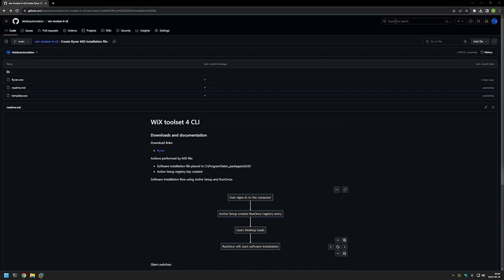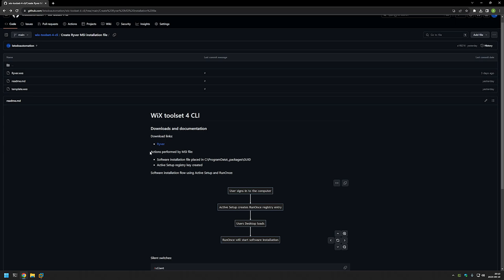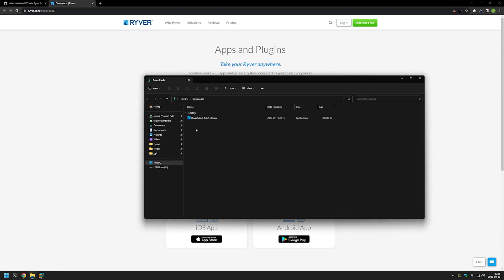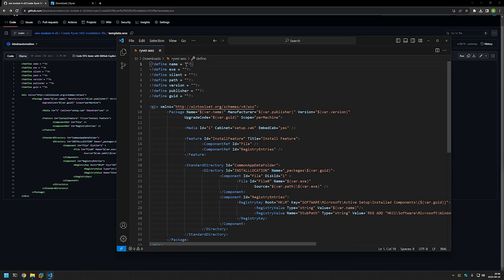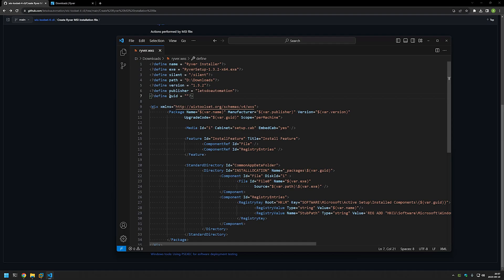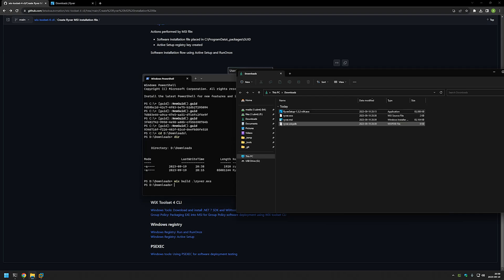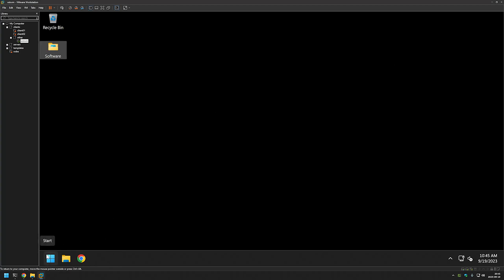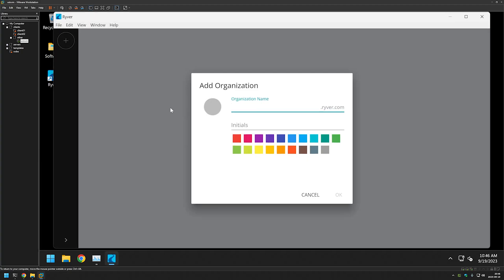WiX toolset 4 CLI: Create Ryver MSI installation file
In this video, I will be packaging Ryver .exe executable into a .msi file so that we can deploy it using Group Policy later.